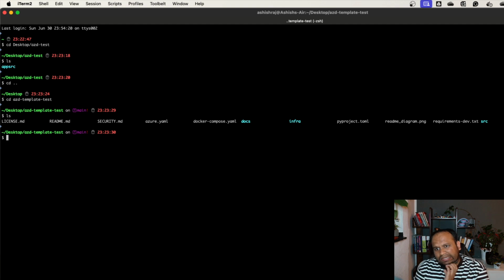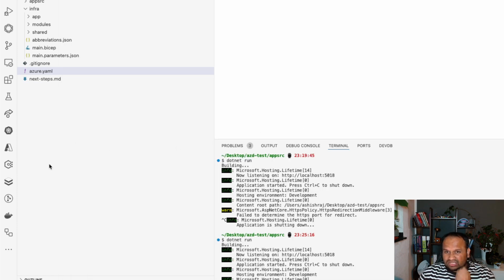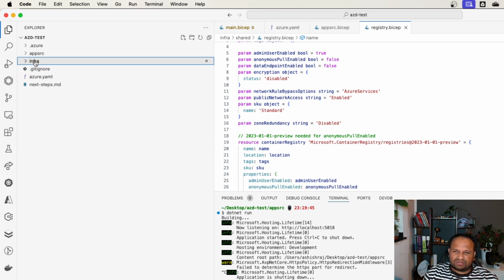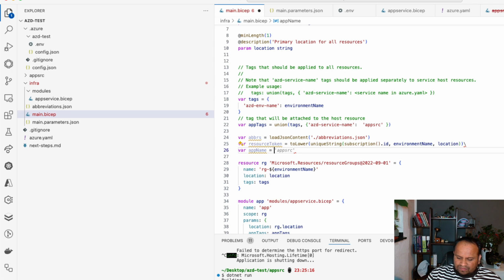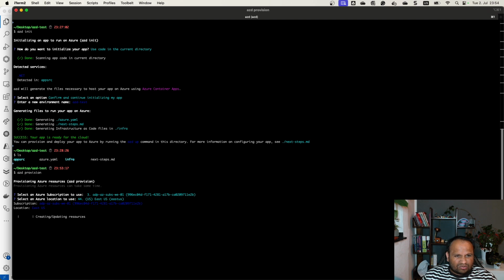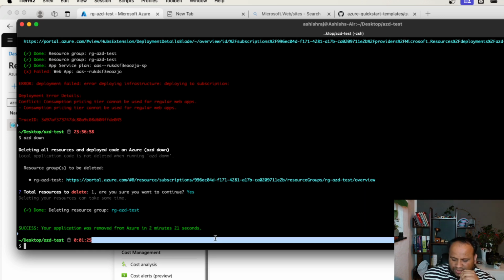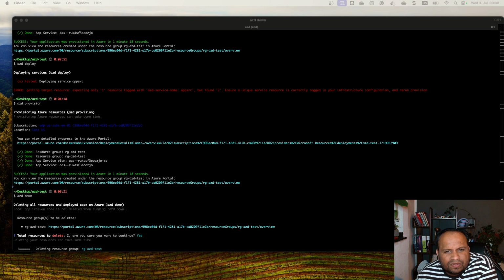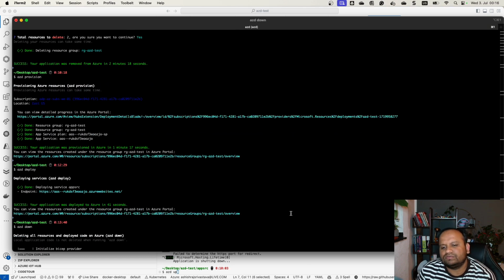Create a Custom AZD Template for a .NET Application | Azure Developer CLI Tutorial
Introduction

In this detailed tutorial, learn how to create a custom Azure Developer CLI (AZD CLI) template for a .NET application from scratch. We will go through customizing infrastructure resources within the template to streamline your deployment using the AZD CLI.